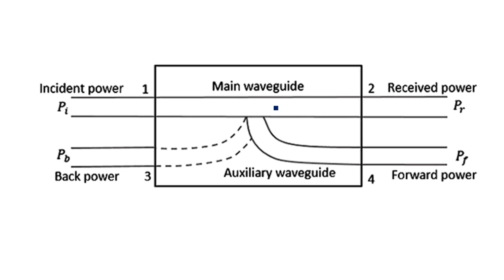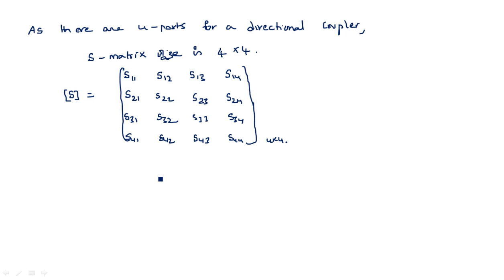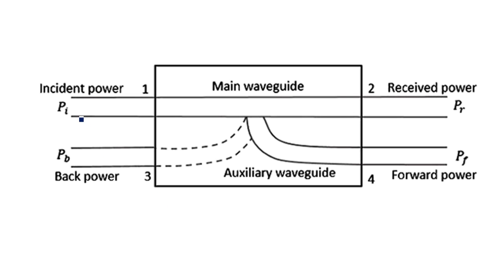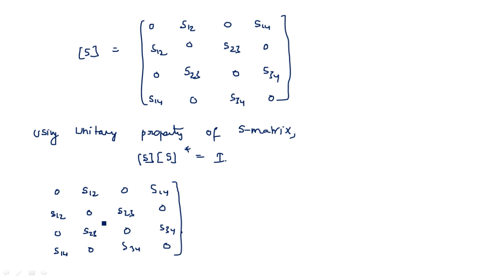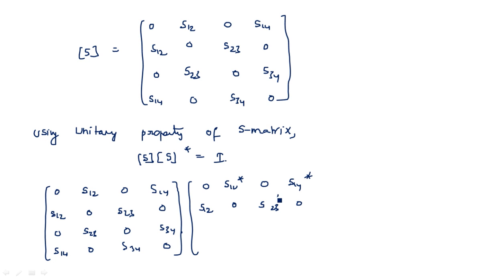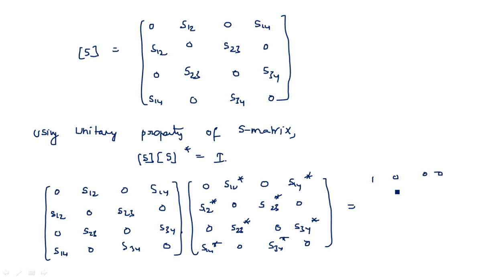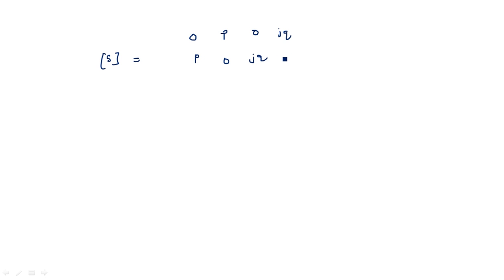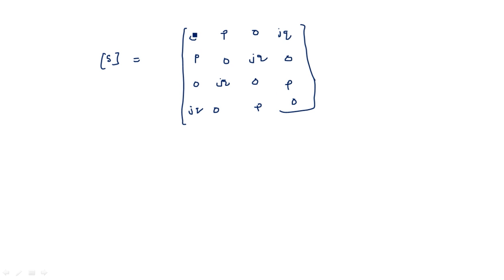Directional coupler | S matrix | Microwave Engineering | Lec-79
Microwave Engineering
S matrix of directional coupler